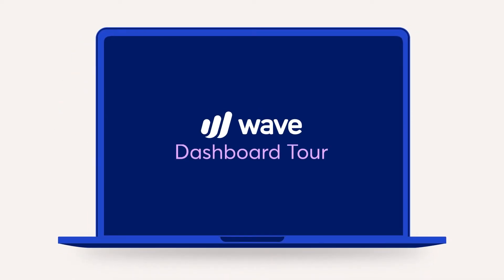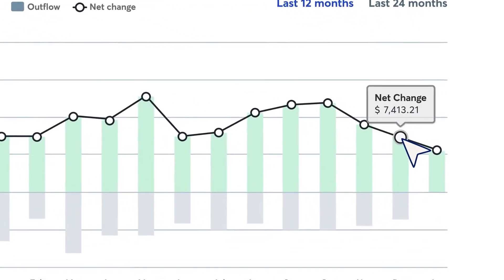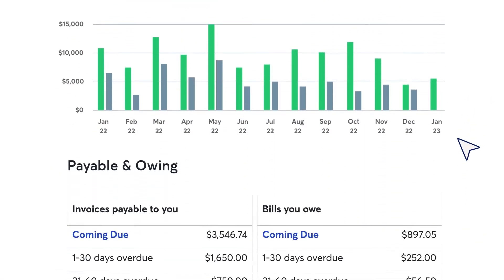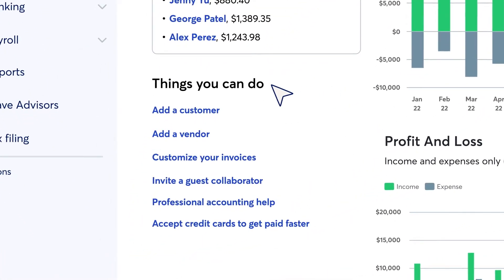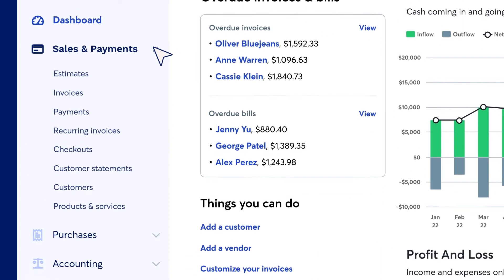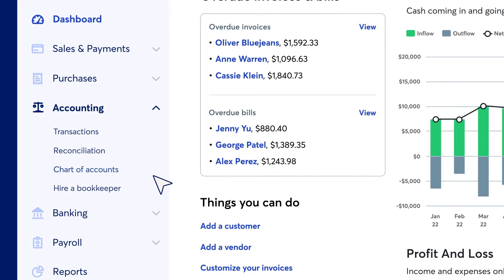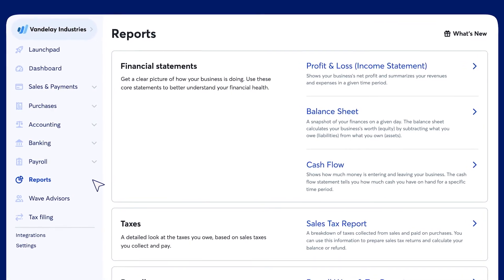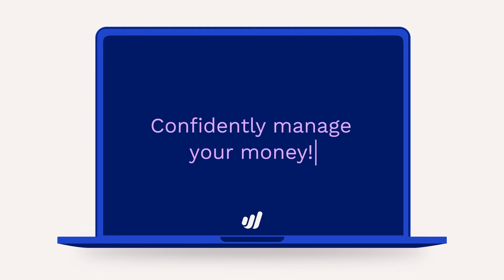Wave's dashboard tour | Wave Tutorial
Check out Wave's Dashboard tour in our latest tutorial! The dashboard acts as the homepage of your Wave account after you log in and gives you at-a-glance insights⁠ into the health of your business, including things like an overview of your cash flow, profit and loss statement, and expenses breakdown.

⏱Timestamps:
00:00 - Intro
00:08 - Dashboard Overview
00:57 - Actions You Can Take From Your Wave Dashboard
01:11 - Navigation Menu

Wave is one-stop money management for small business owners.
To learn more about Wave and to sign up,